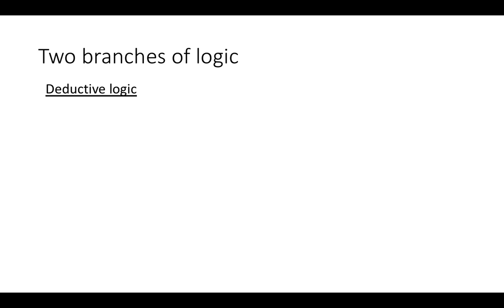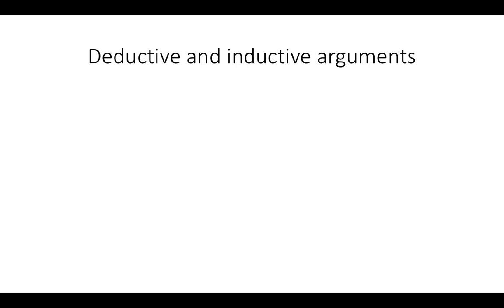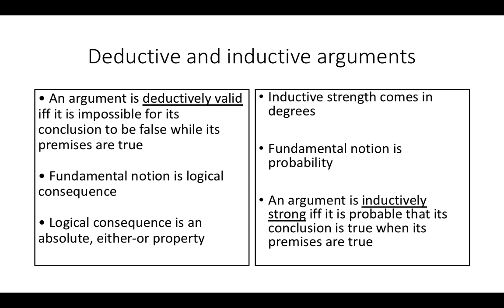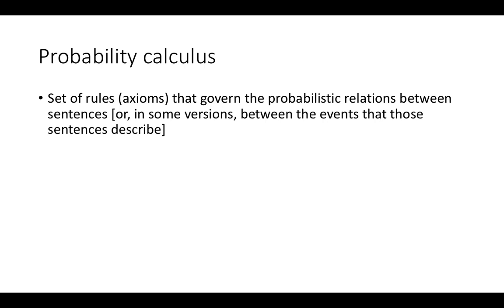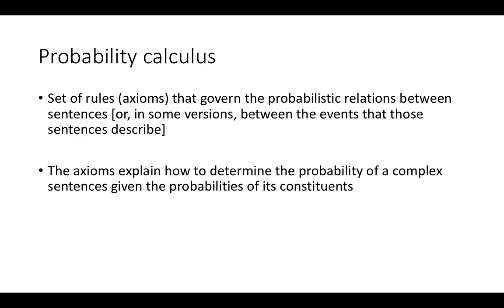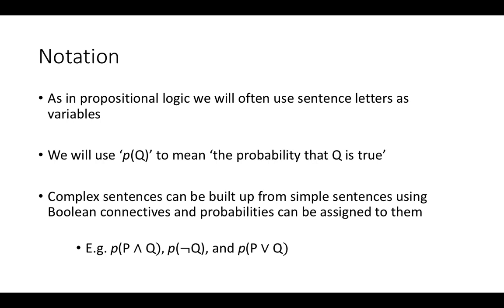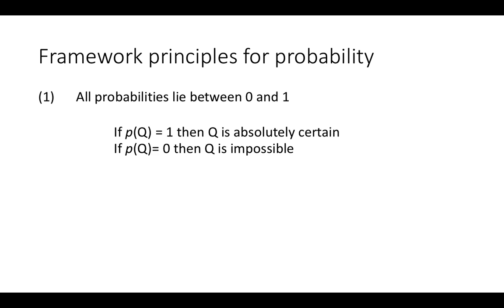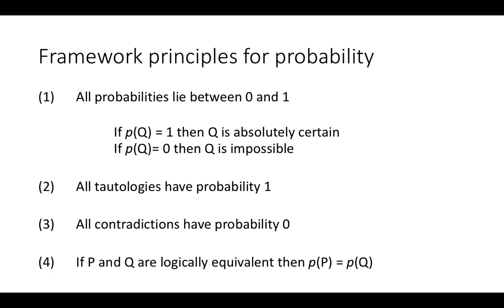VIDEO 23 1 Introduction to probability